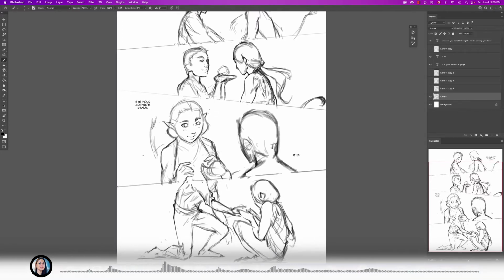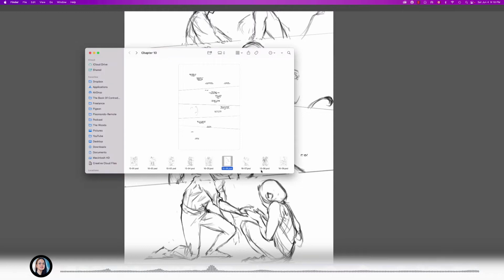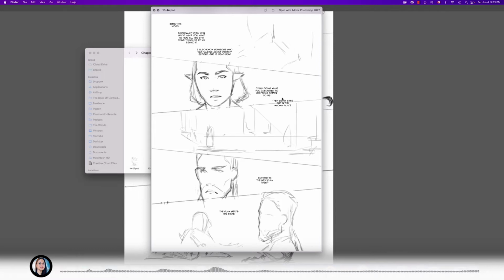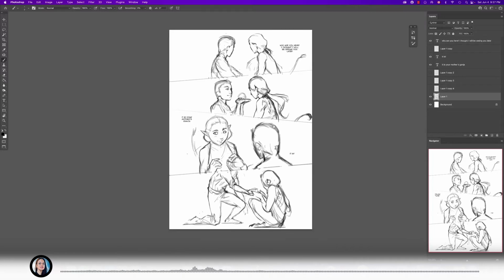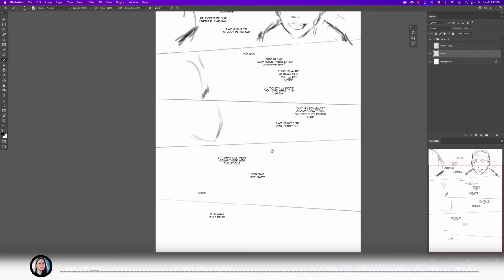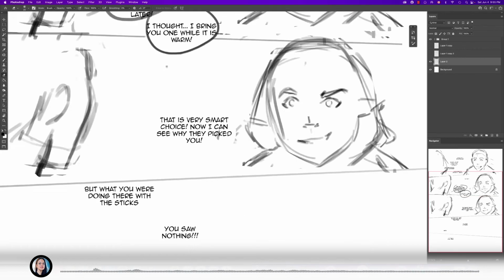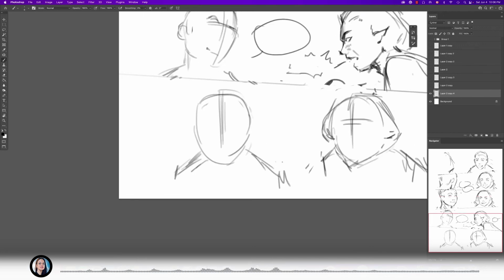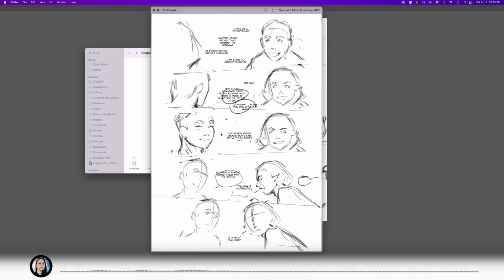Outline My Comic With Me | Going Through a Scene in Real Time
Many thanks to my Patrons for being fantastic people and making my comic!